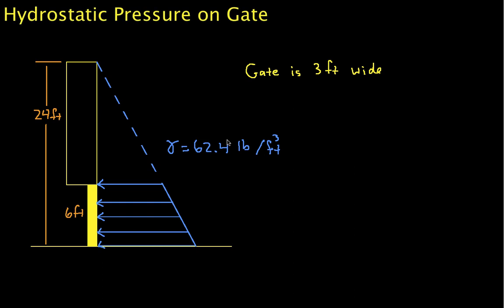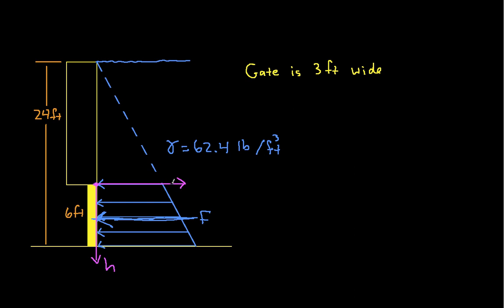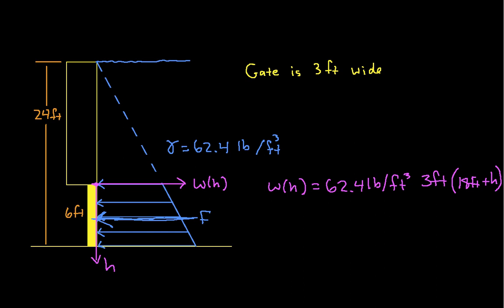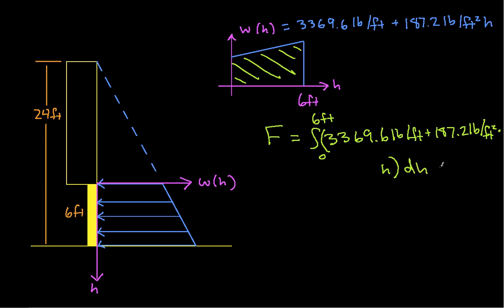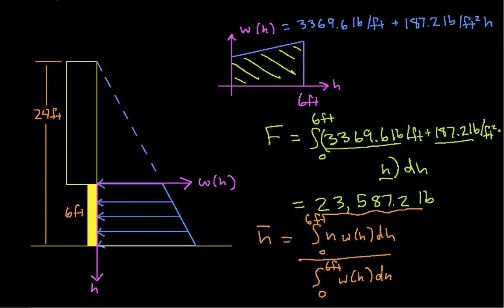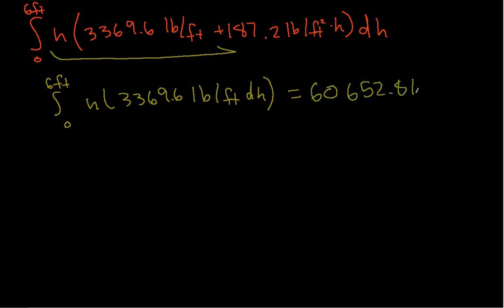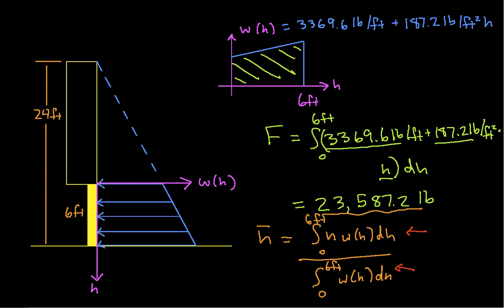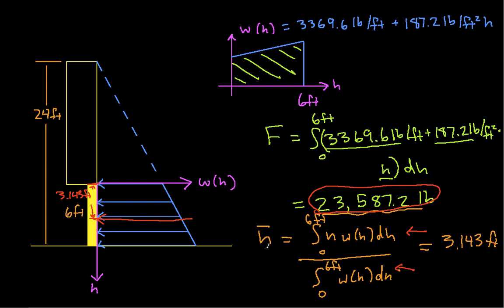Distributed Force-Hydrostatic Pressure on Gate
Finds the equivalent force and action point of hydrostatic pressure on a submerged gate, which is an example of a distributed force.